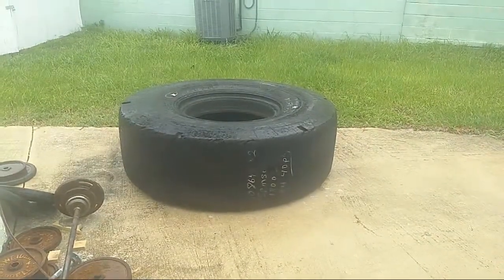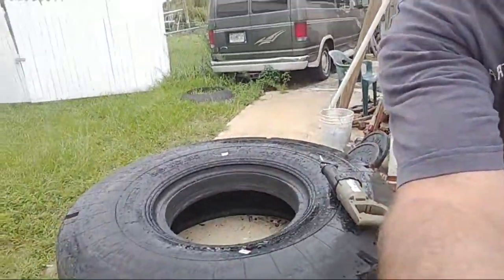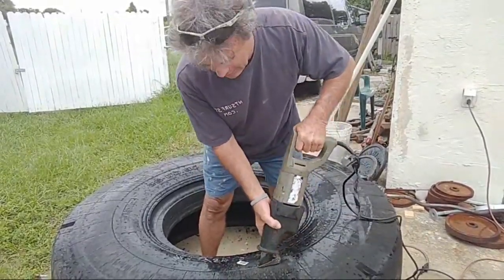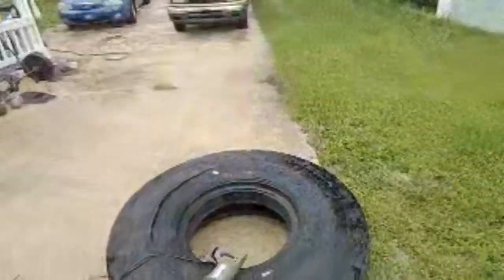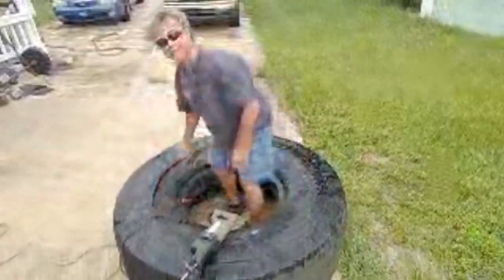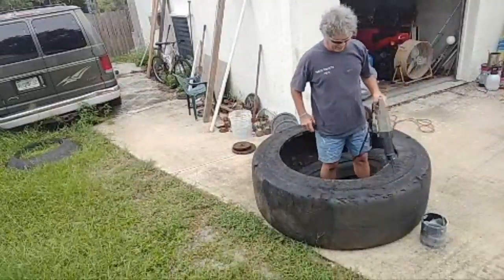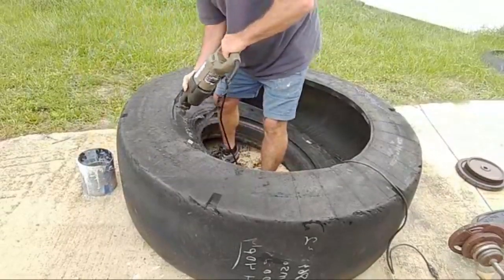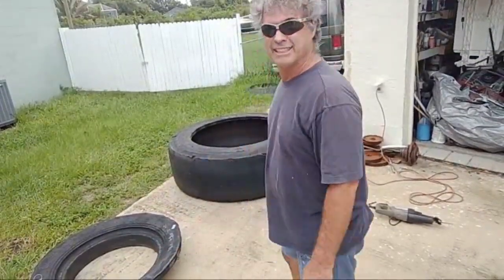Cutting Up Heavy Ninja Monster Truck Tire